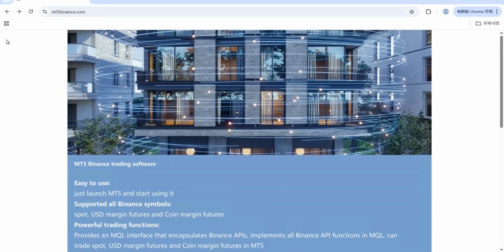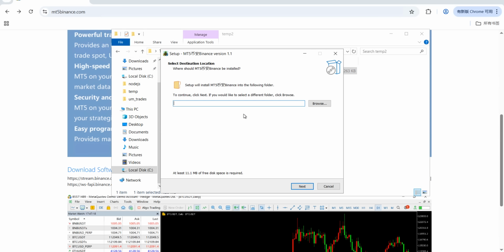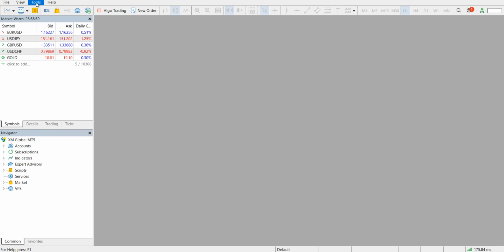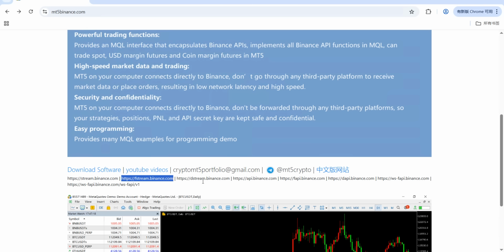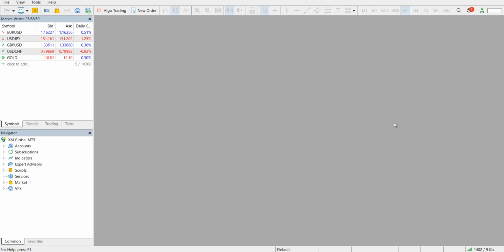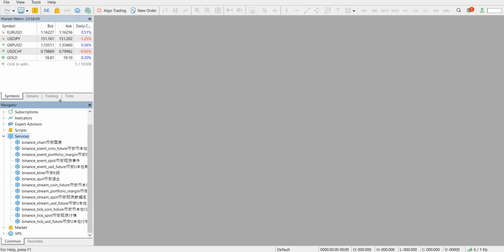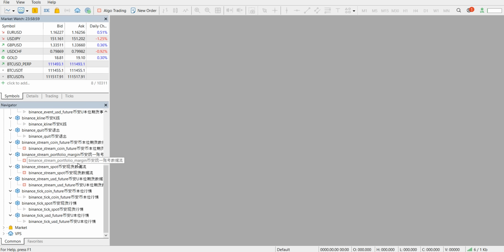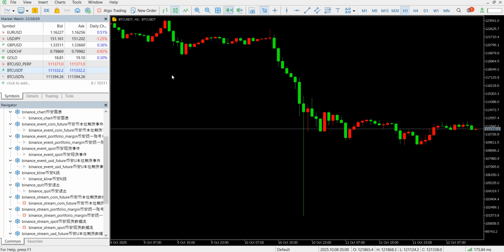MetaTrader 5 Binance trading software: How to install software 2026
How to install MetaTrader 5 Binance trading software:
Install software to the MetaTrader 5 data folder
Start software services one by one
Config Binance URLs in MetaTrader 5
Every single service should be start only once.
We can receive Binance market data automatically‌ everytime when launch MetaTrader 5 after installation.